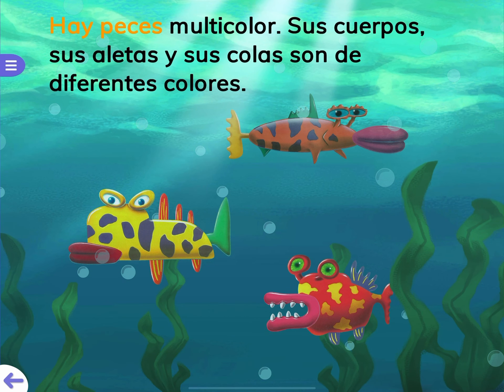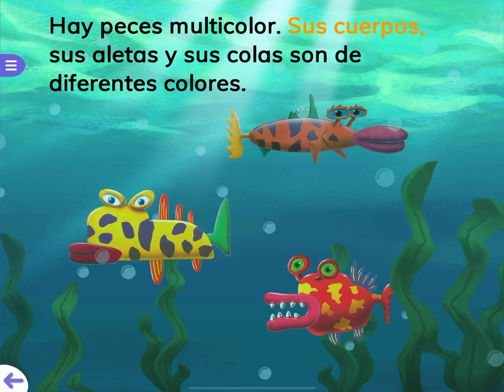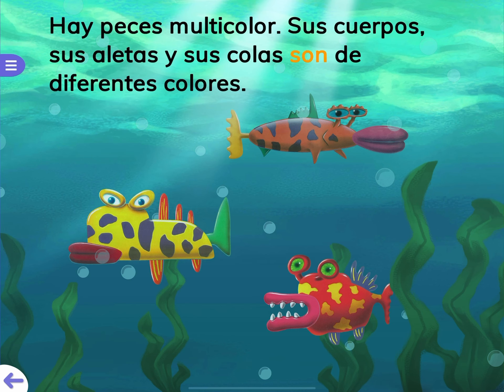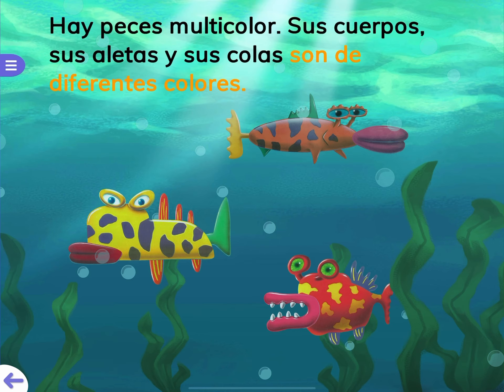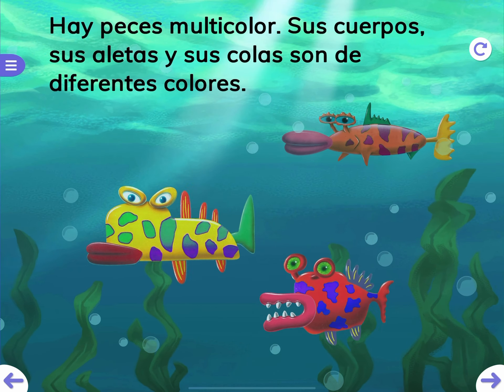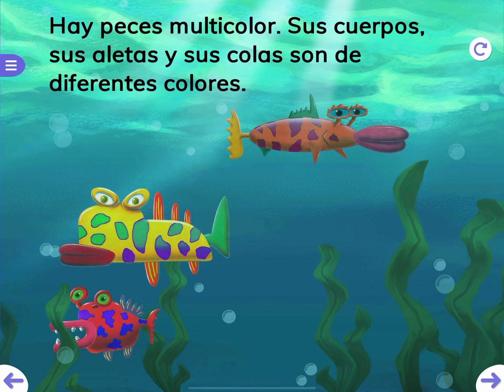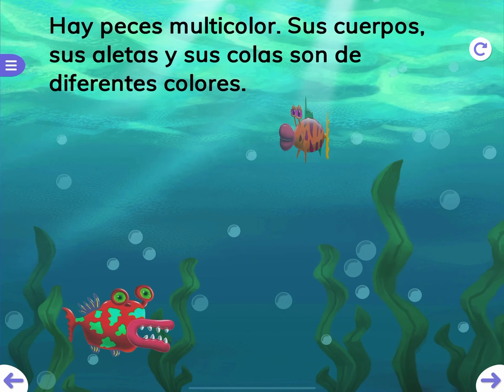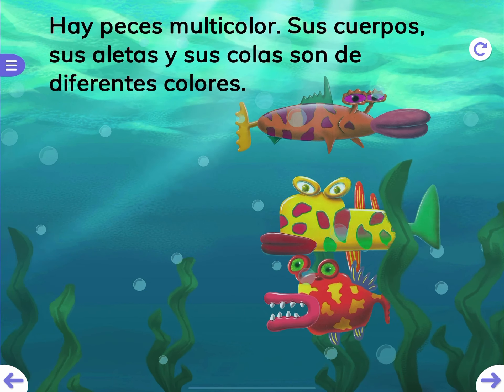Pg2 - El estanque de la abuela (Teach Children Spanish with FabuLingua)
FabuLingua is a fun mobile game available as an app that teaches children Spanish through interactive stories! The first time you listen to a story, our Magical Translations® will help you understand the Spanish! (This is what you’re seeing on this YouTube clip.) Then you unlock subsequent more challenging modes where you graduate to hearing the story in only Spanish and recording yourself imitating the narrator and eventually reading by yourself! The more you read a story, the more fun in-story games you unlock! The more you read the more you earn points, XP, and stickers from the stories for your fun Magic Sticker Book!

If you enjoyed this YouTube clip of the Magical Translations® mode, download FabuLingua on the App Store or Google Play and subscribe so your child can enjoy ALL the modes and games for each story and get the benefit of the full, interactive, immersive language-learning experience through the power of stories! Stick to FabuLingua long enough and you’ll be amazed… your kid will be speaking Spanish!